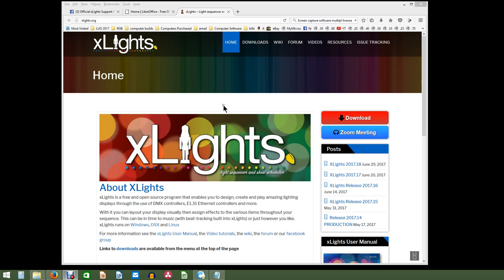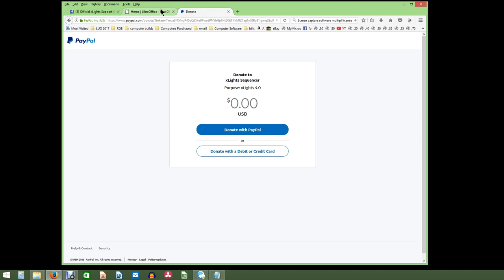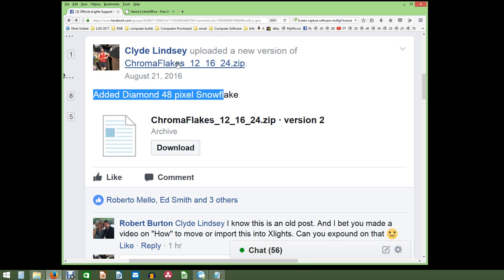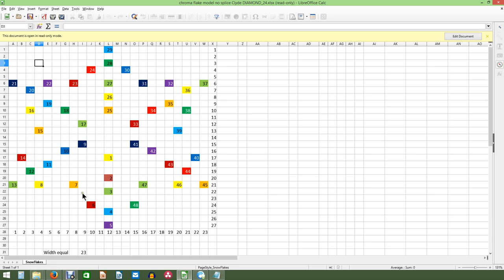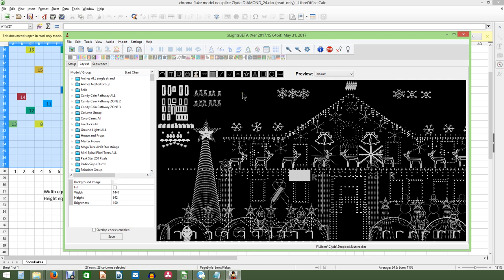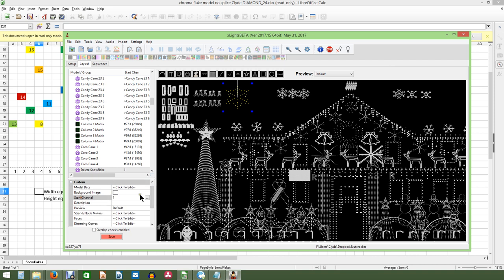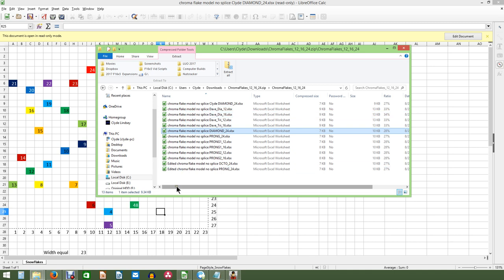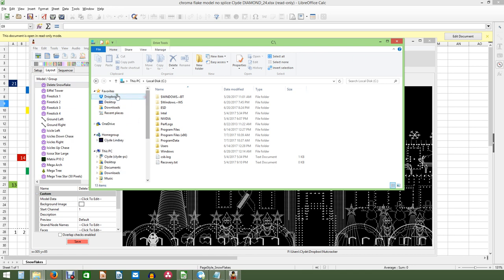xLights 2017 - Custom Model Importing From Excel to Xlights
In 2016, the xLights team changed out the old "preview" tab and upgraded the model-building  interface to a click-drag system (instead of the button-menu system).  This upgrade changed how we create models, thus nullifying any of my previous videos on creating custom models.  This is a much-needed update video on how to copy and paste from an Excel file into a newly created custom model in the modern version of xLights 2017.

This video also shows how to take an already-created custom model and export to a different xlights display.  You can now easily share custom models with anyone in the Xlights community.